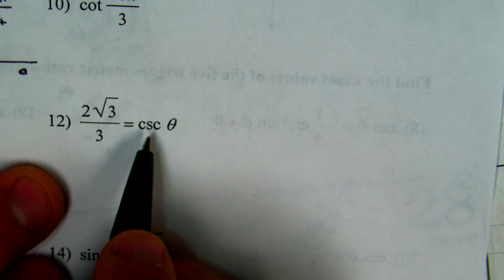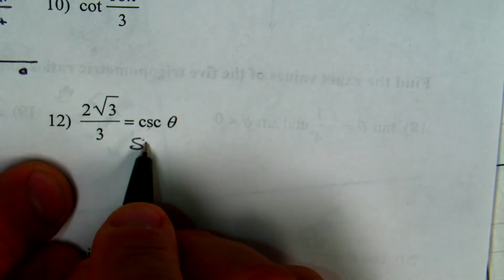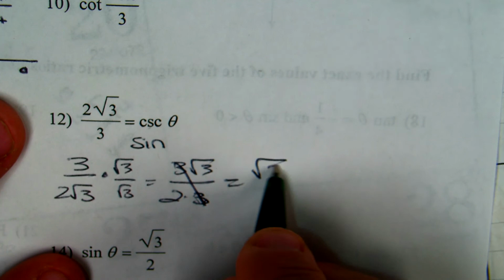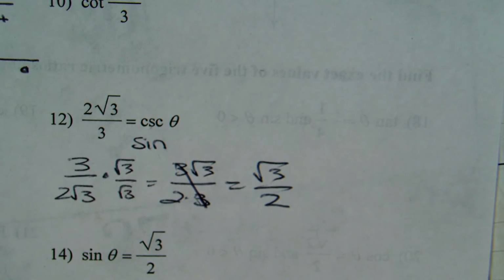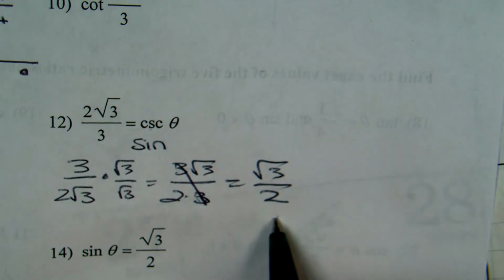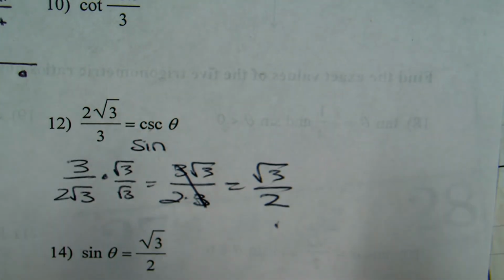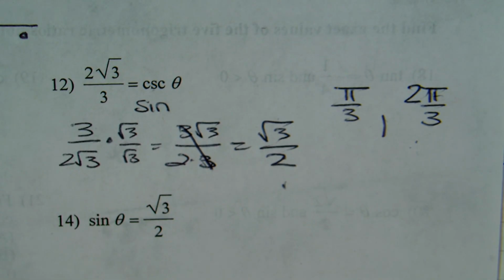Quiz Review 2